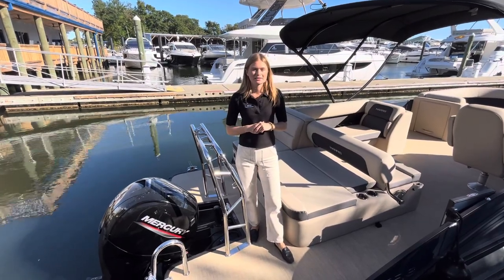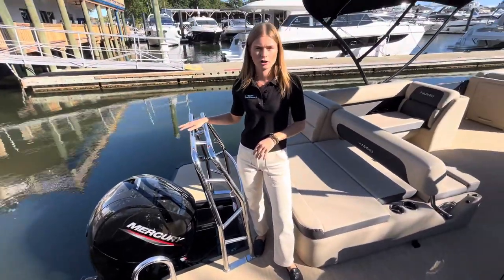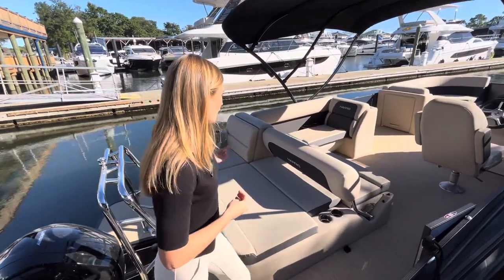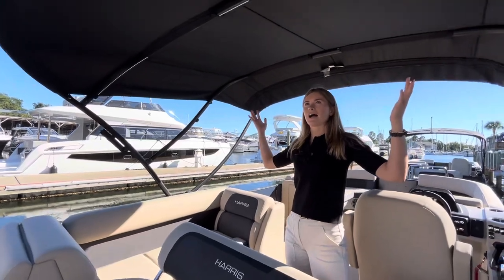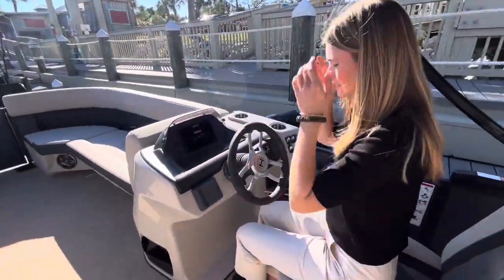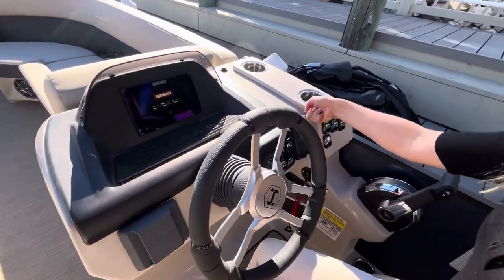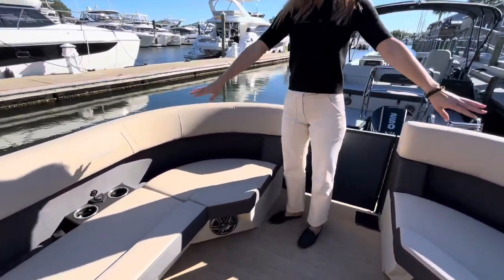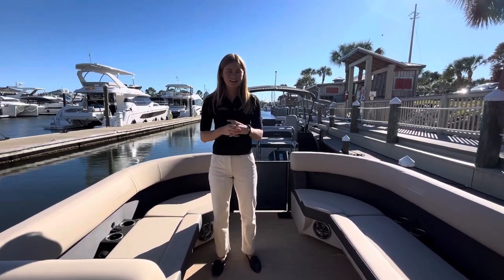What Makes the 2025 Harris 230 Cruiser a Must-See?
Join us as we explore the 2025 Harris 230 Cruiser, a standout in the world of luxury pontoons! In this video, we’ll dive into its stunning design, innovative features, and impressive performance on the water. This boat is a luxurious pontoon that redefines what it means to enjoy life on the water.

From spacious seating and state-of-the-art amenities to cutting-edge technology and fuel efficiency, discover why this cruiser is making waves in the boating community. Whether you’re a seasoned boater or new to the scene, you won't want to miss this comprehensive review of what makes the Harris 230 Cruiser a must-see for anyone looking to elevate their on-water experience.

MarineMax is the nation’s leading boat and yacht retailer! We are ready to help you find your next boat and get you out on the water. With classes, events, Getaways!® to amazing places and more, you’re part of an entire family who is United by Water.